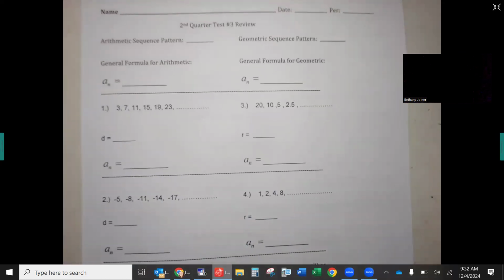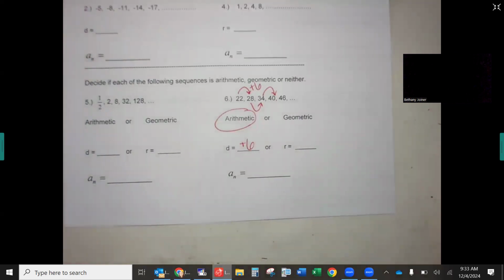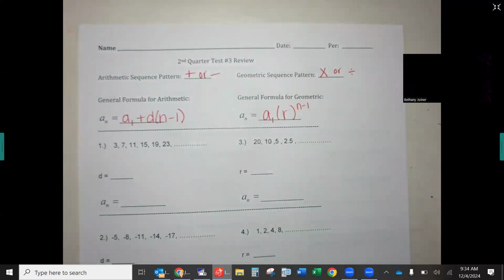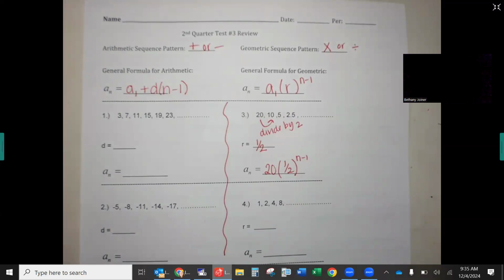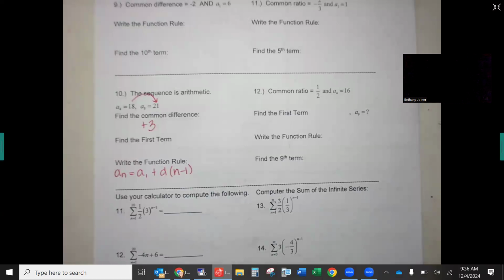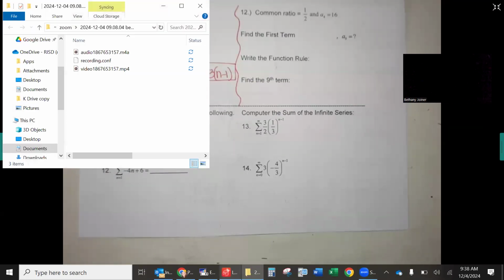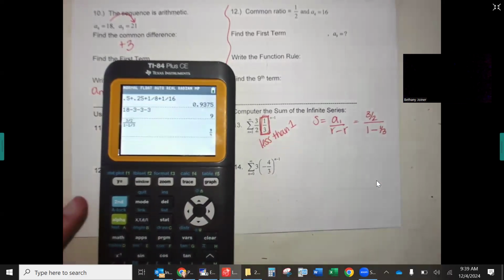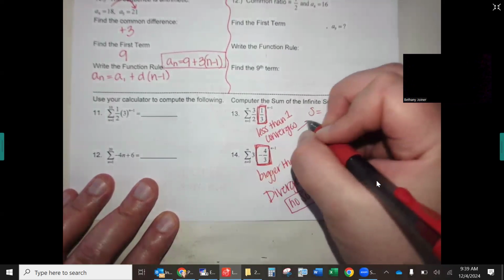PreCal Test #3 Review (Sequences and Series)